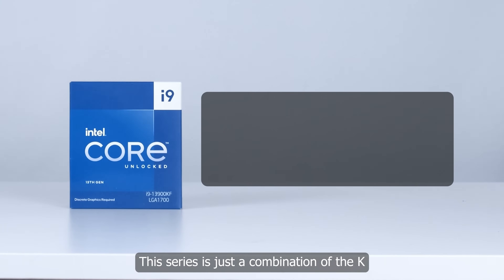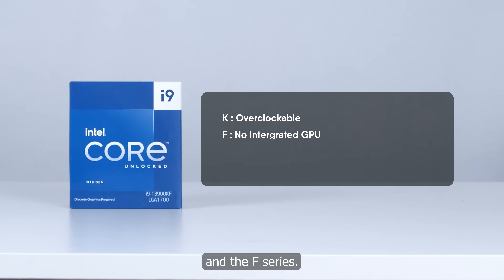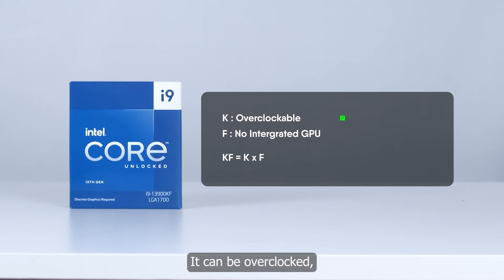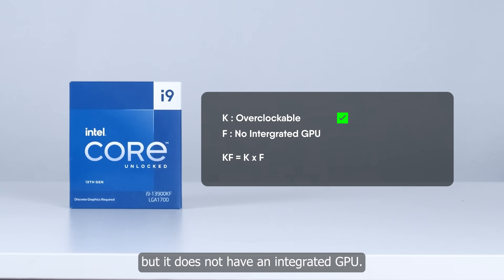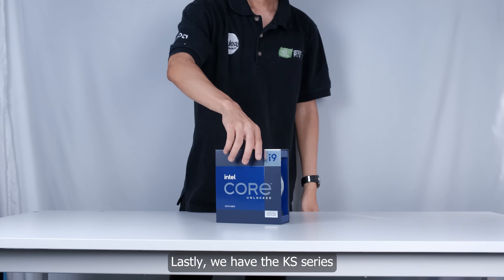Intel Core K, F, KF, KS. What do they mean?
Intel Core K, F, KF, KS. What do they mean? Let us help you understand before you proceed with your decision.